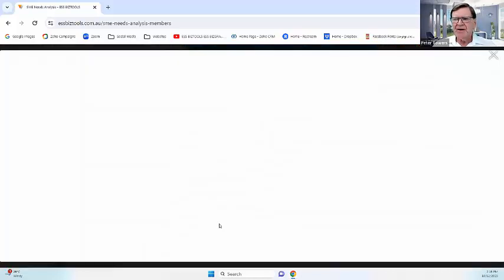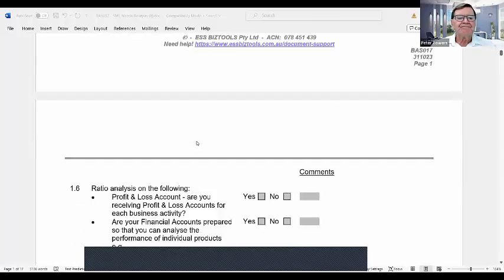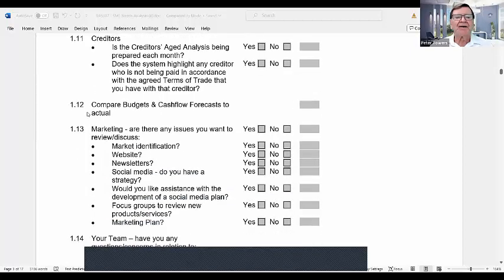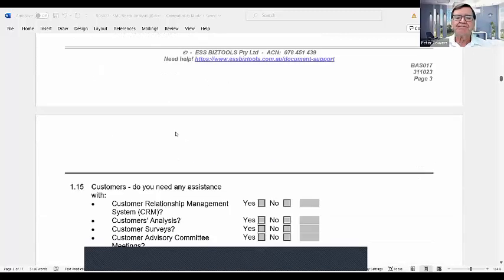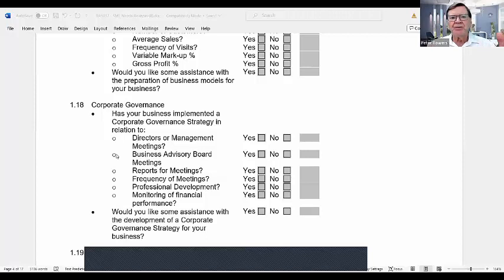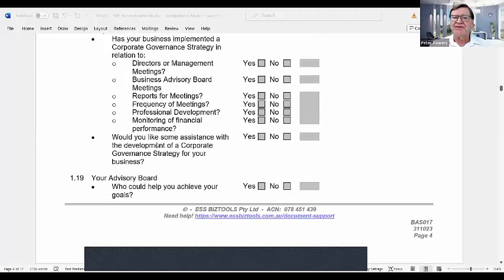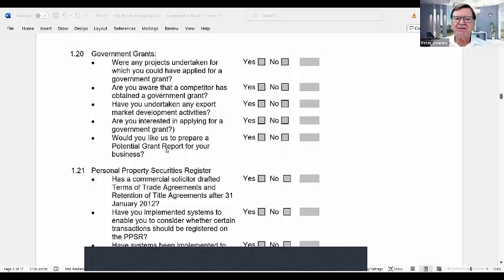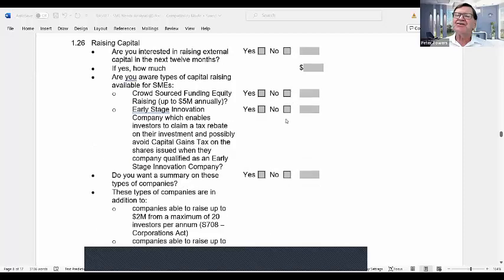Delivering Advisory Services - Part 6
This segment of Delivering Advisory Services provides an overview of SME Needs Analysis.

At times, I’m approached by Accountants and Bookkeepers with a very similar question: “How do we start the conversation with a client or prospect about advisory services?”

My suggestion is that you suggest to your client that you will meet them at their office and over a cup of coffee, review their business utilising the ESS BIZTOOLS’ ‘SME Needs Analysis’, to guide you on the matters to be discussed.

Are they happy with the business’s performance?

Do they know what their debtors days outstanding are?

How is their cash flow going?

Do they require additional funding in the business – loans or raising capital – are they interested?

Many of your clients think that Accountants are only interested in preparing taxation returns. The SME Needs Analysis guides you in raising questions on ‘Business Enhancement and Improvement Matters’.